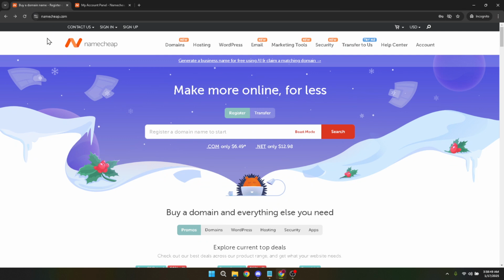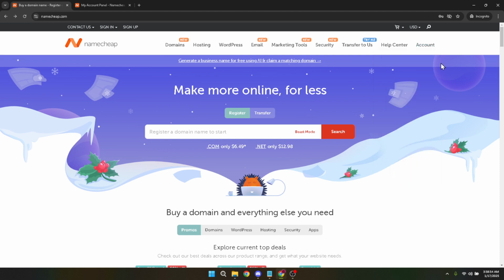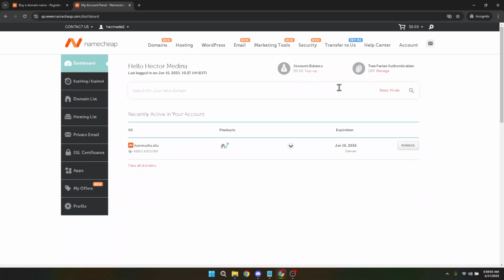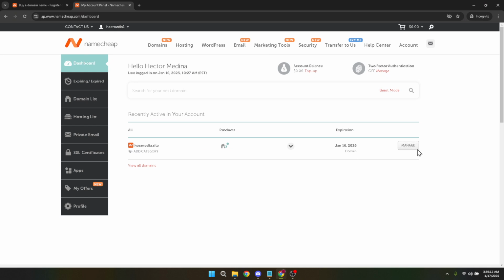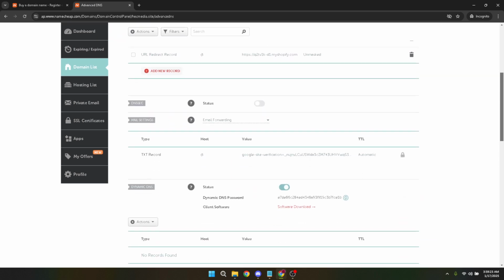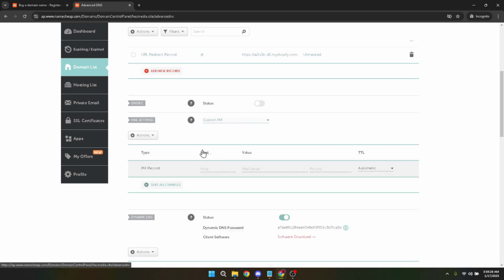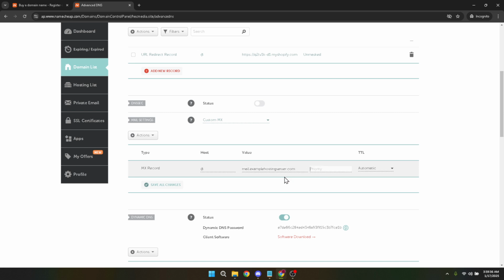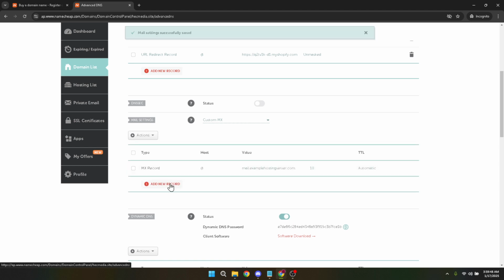How to Setup Mx Records on Namecheap (Full 2025 Guide)